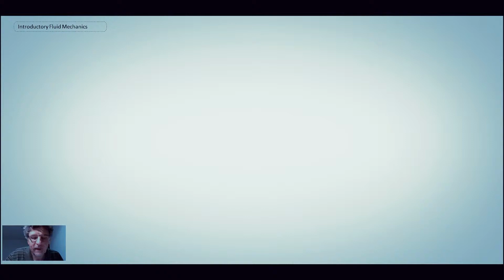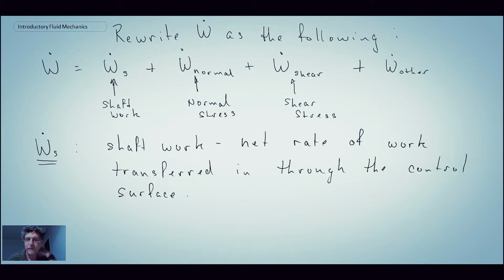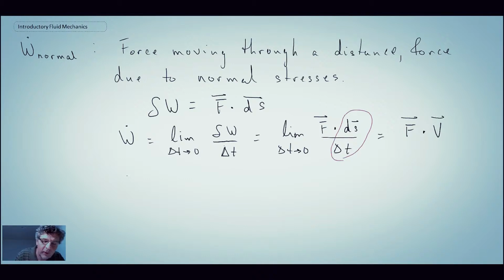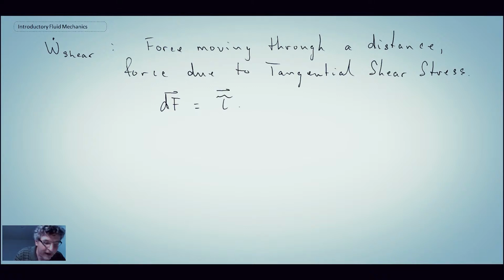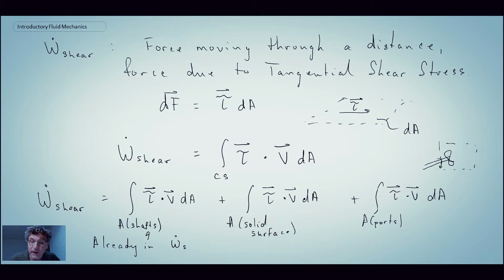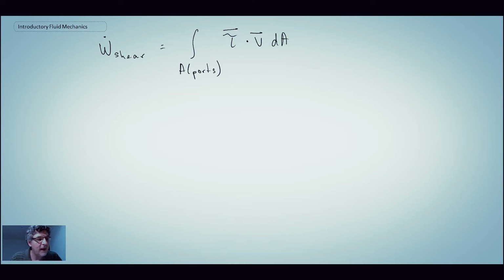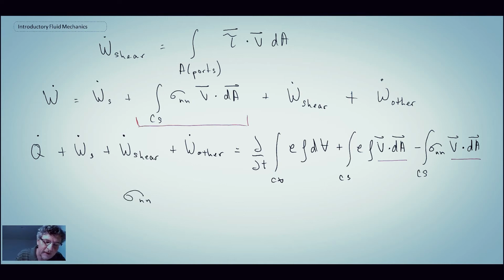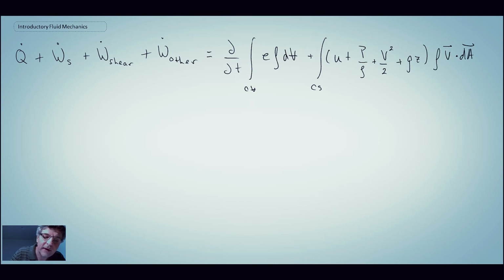Introductory Fluid Mechanics L10 p2 - Conservation of Energy - Work Term